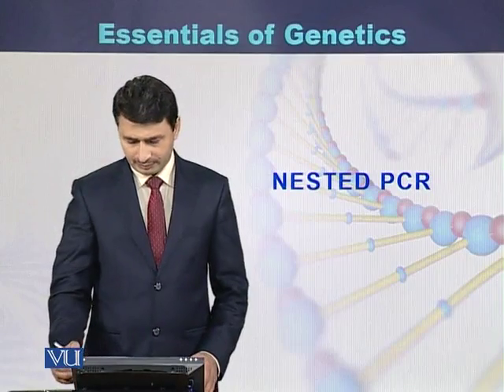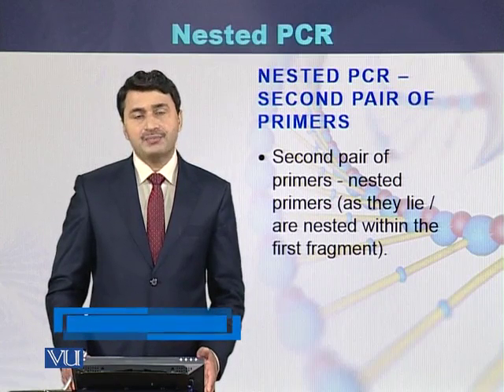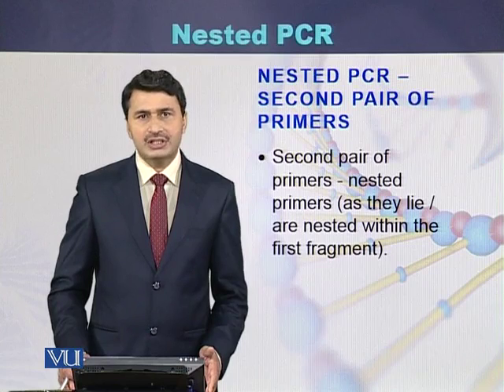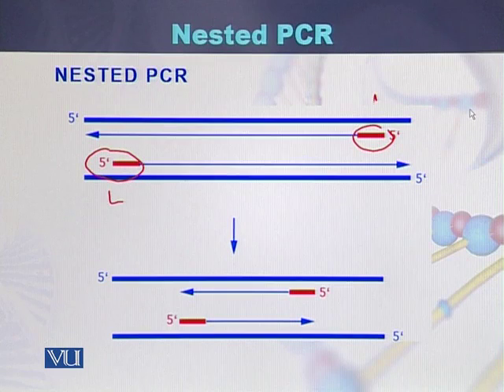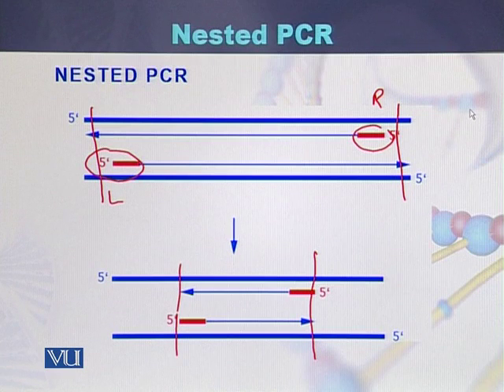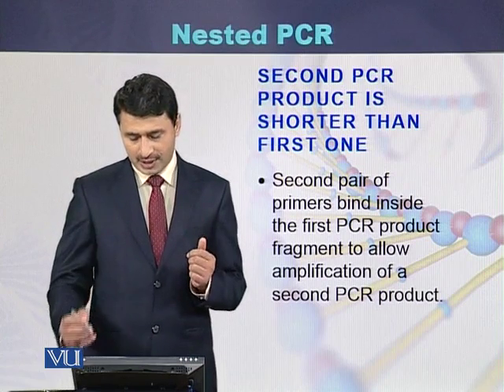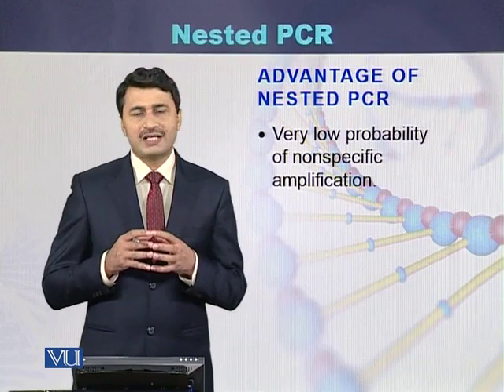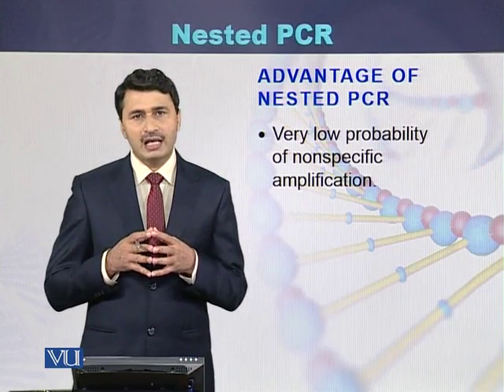BIO301_Topic221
Topic: 221